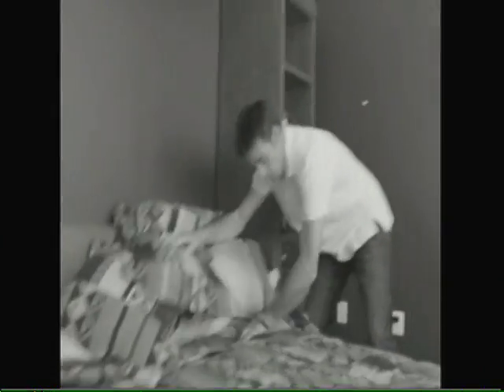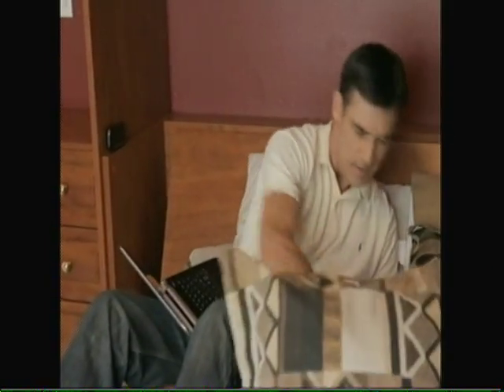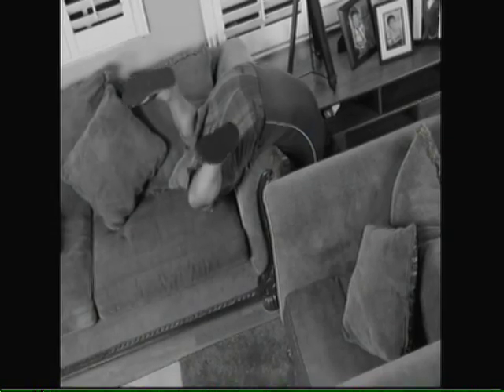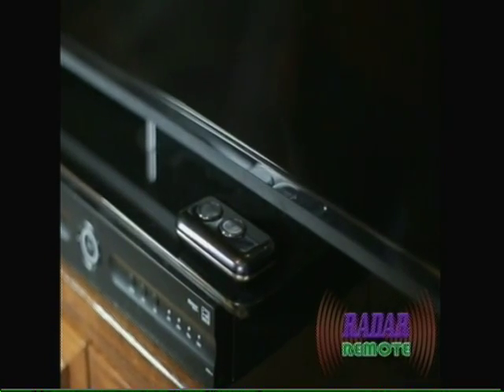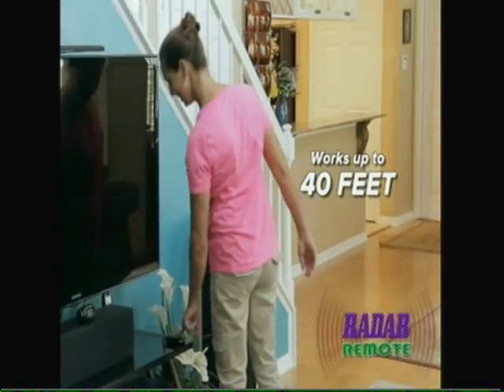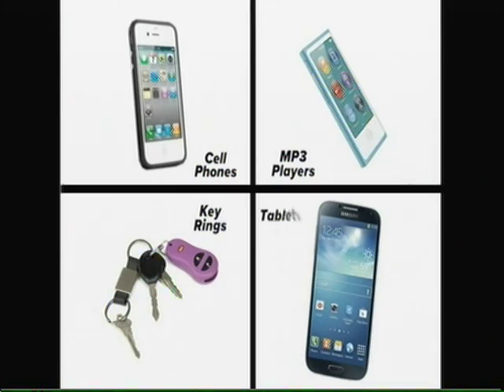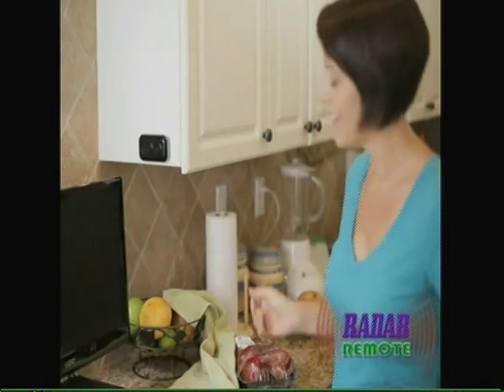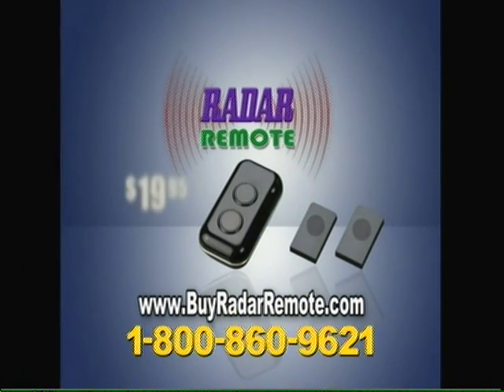Radar Remote Commercial